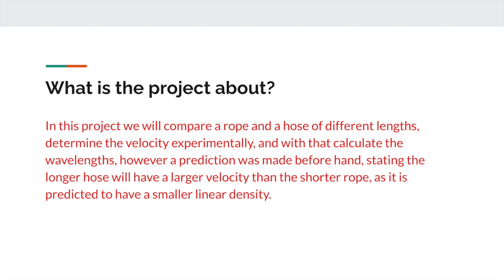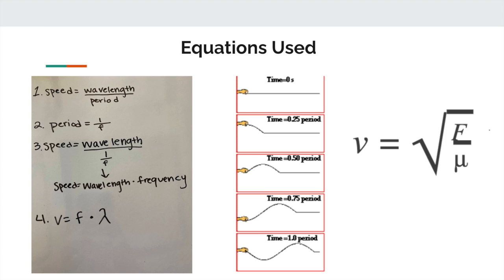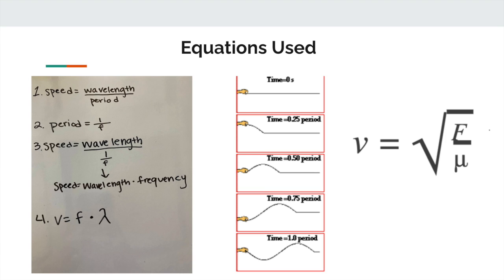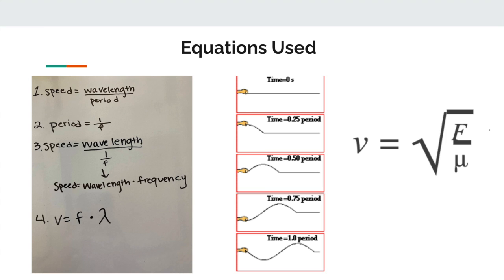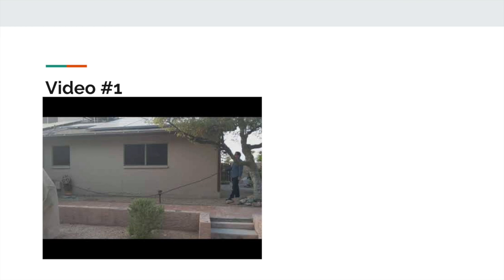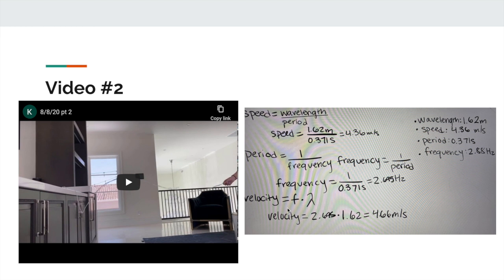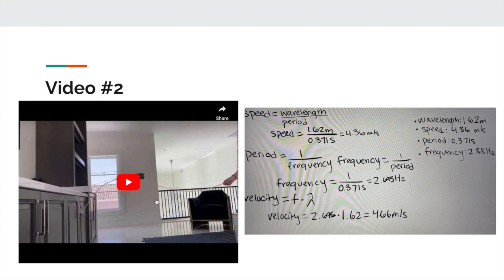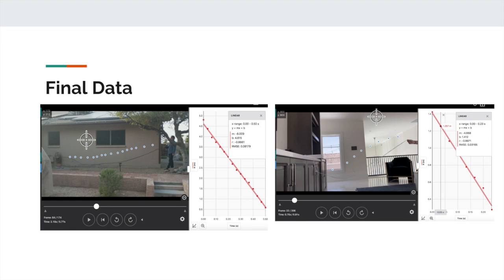Effect of Rope Length on the Velocity of the Transverse Wave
This video is about out project for PHY 112 and Professor Solis